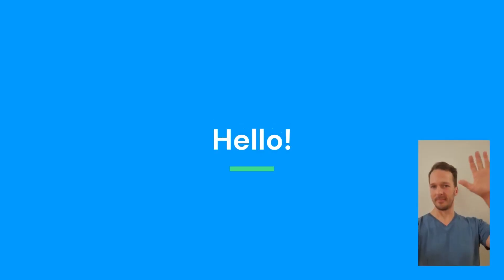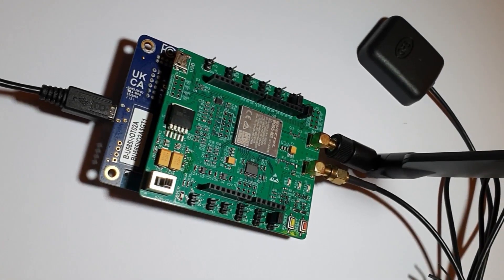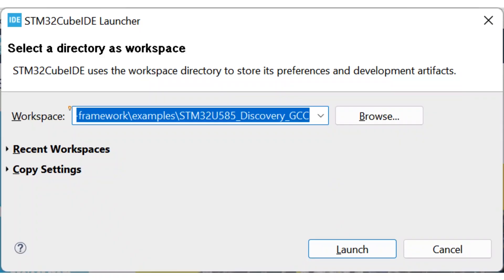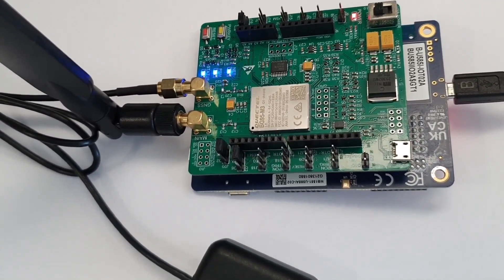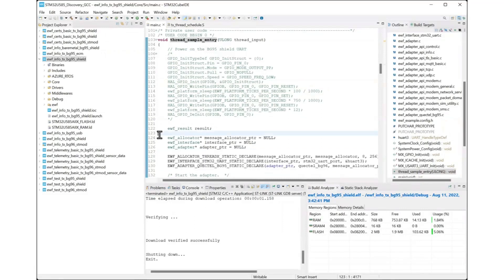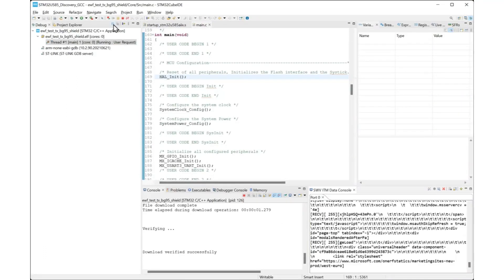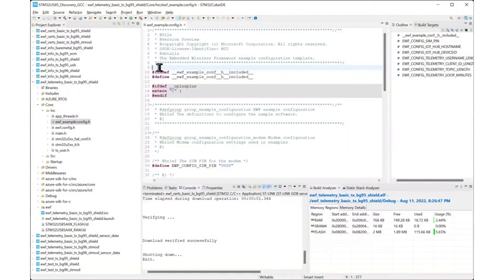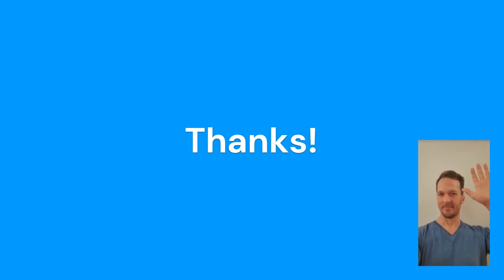Microsoft's Embedded Wireless Framework demo using STM32U5 and BG95